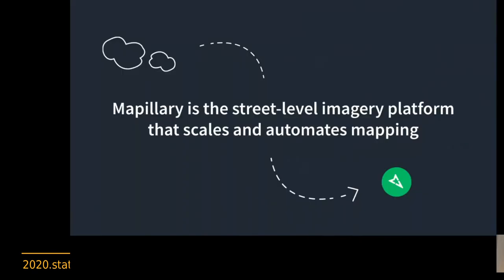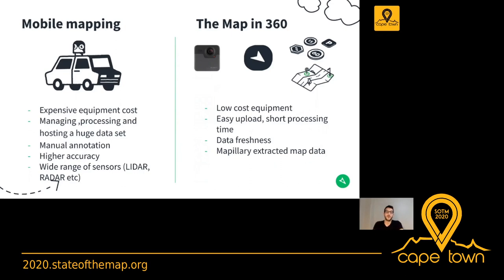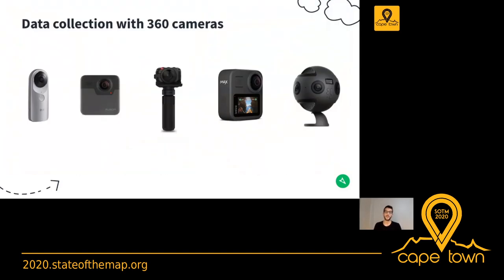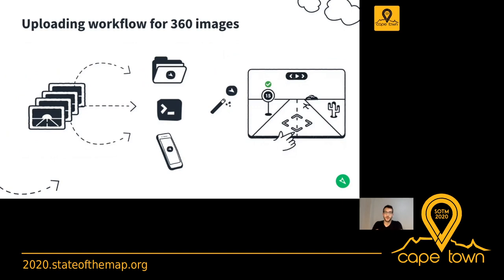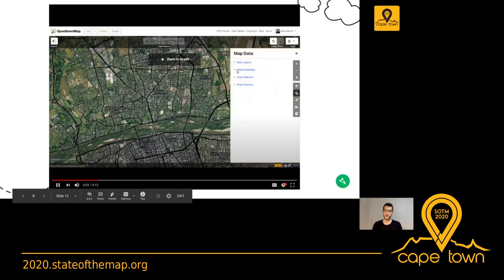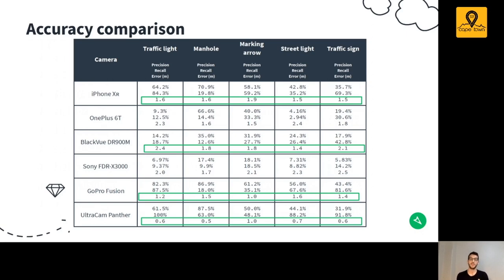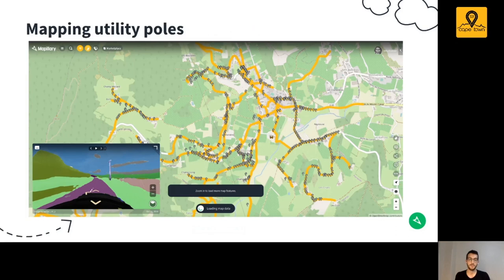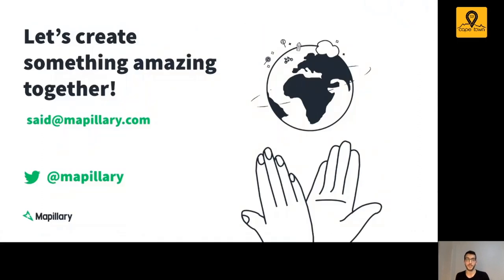2020: The Map in 360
Mobile mapping is the process of collecting geospatial data from a mobile vehicle using a 360º camera, laser scanner, GPS/IMU positioning system, and other sensors. Mobile mapping is a time and cost-effective way to conduct asset inventory, monitor road infrastructure, and map street furniture. However, the high cost of acquiring mobile mapping equipment, such as professional 360° cameras and laser scanners, inhibit the ability of local OpenStreetMap communities to leverage mobile mapping technologies. With advice from Mapillary, low-cost devices that are accessible to communities make mobile mapping possible on a wider scale.

360º cameras may be used in different vehicle types: cars, bicycles, quad bikes and also on foot. With a 360º field of view, these cameras capture everything around the sphere. Where flat frame images can limit the map editing workflow, 360º images bring panoramic viewing to OpenStreetMap editors for a more comprehensive understanding of the space and place. The Mapillary photo overlay supports panorama view on OSM ID Editor and JOSM.

After images have been captured and uploaded to the web, Mapillary creates a reconstruction of the scene in 3D using an open-source Structure from Motion library (OpenSfM). This helps to improve the image GPS positions, based on the overall consistency of the 3D scene. Next, the objects in the imagery (such as traffic signs and other types of objects) are identified by computer vision. Combining detections of an object in several images and the aforementioned 3D model allows us to calculate the position of the detected object in the world.

Overall, this talk will examine the recommended 360º cameras, discuss data collection and benefit of street-level imagery collection with 360º cameras, review strategies for uploading 360º images, comparing different 360º camera models, and highlight how OpenStreetMap communities around the world are using 360º images to improve local maps with Mapillary.

Said Turksever